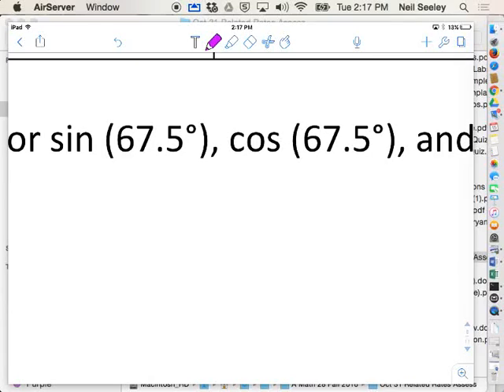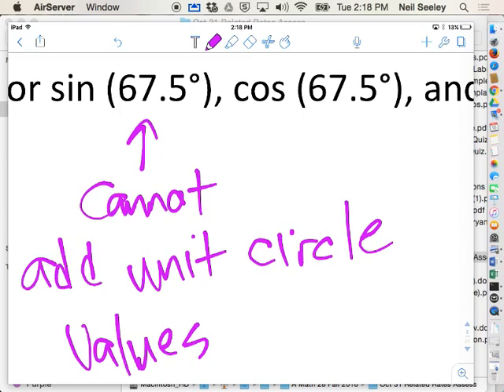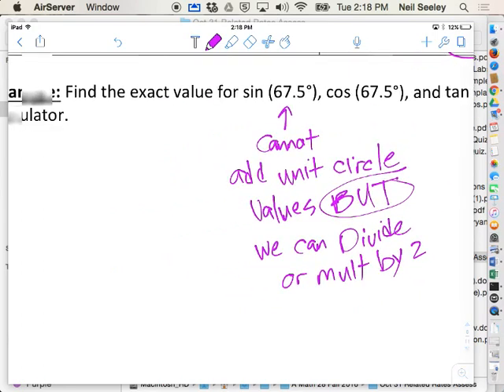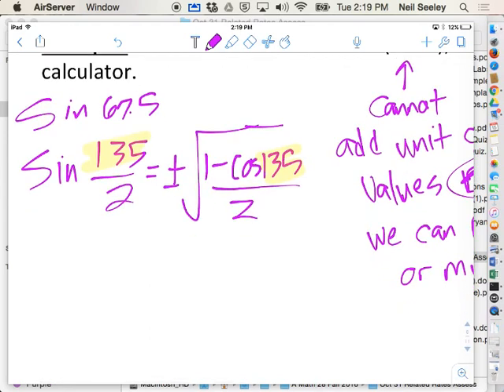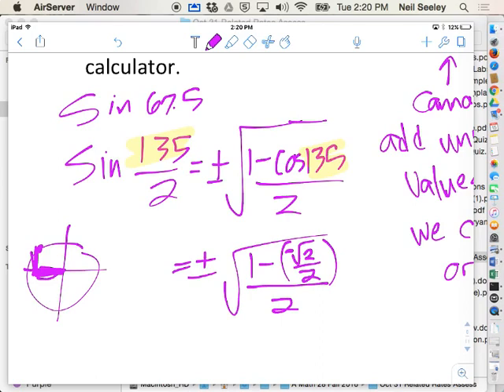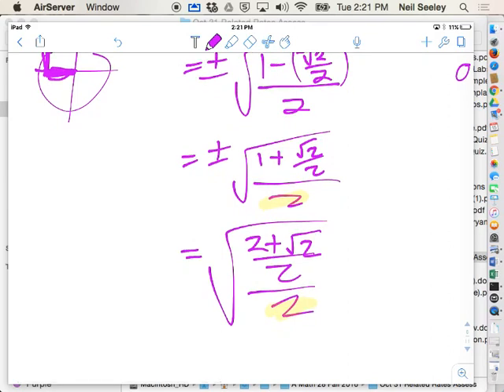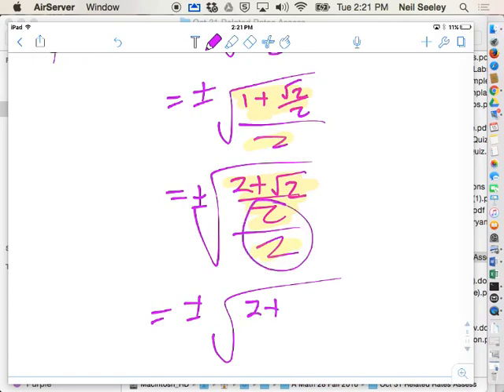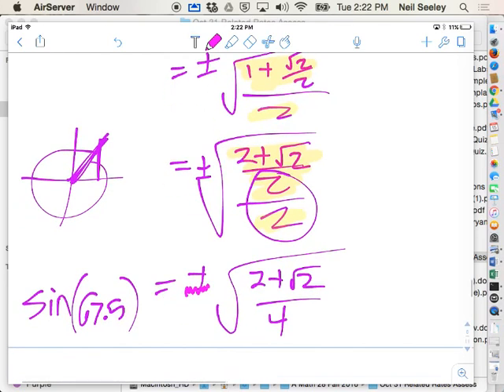Unit 6 analytic Trig Lessons D&E part IV